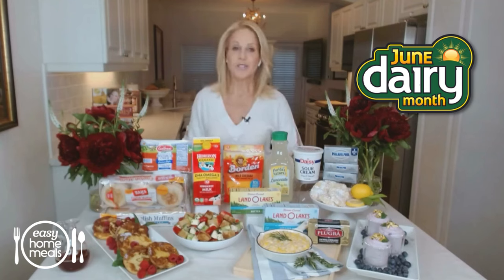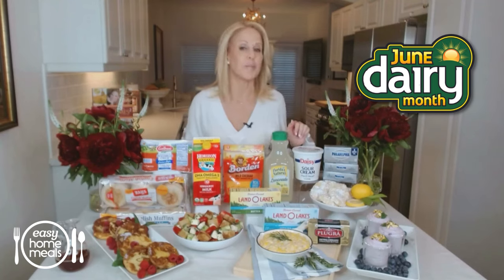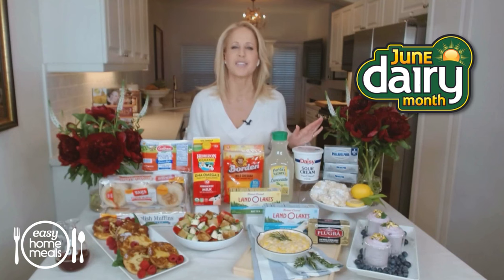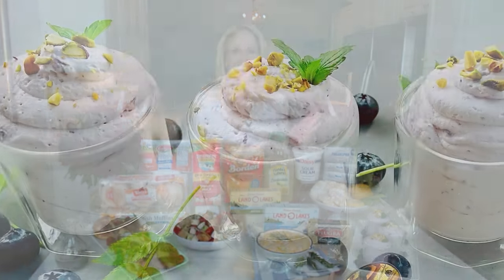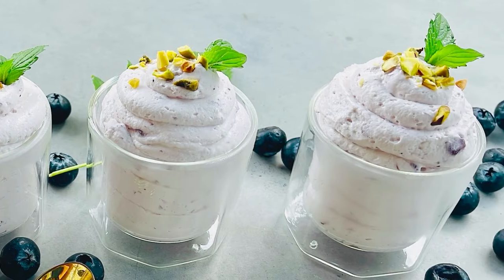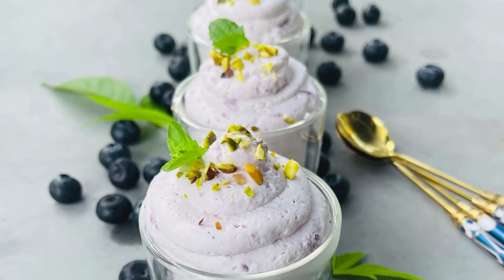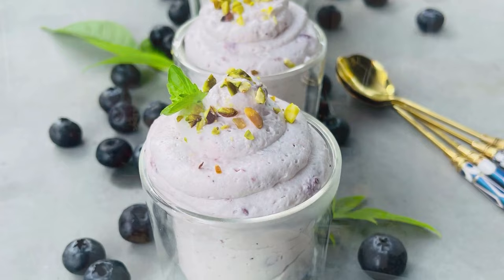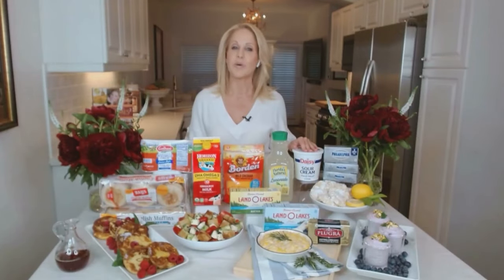Chef Jamie Gwen's Summer Blueberry Mousse